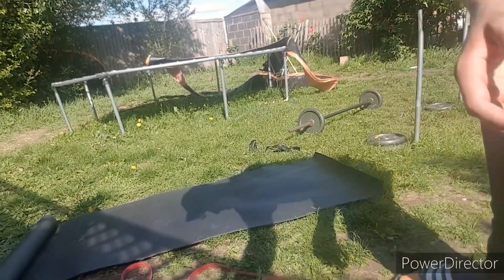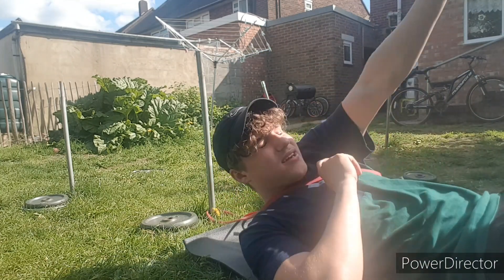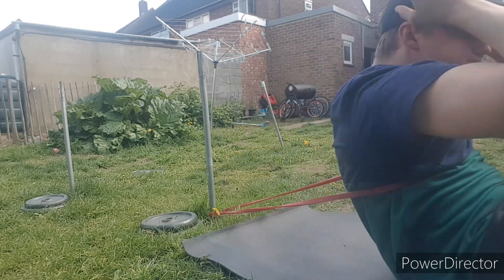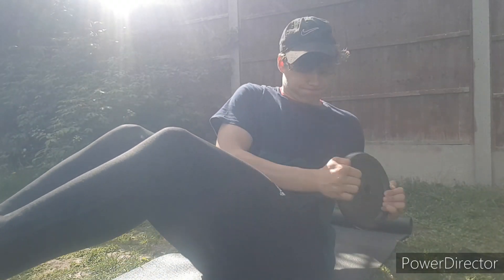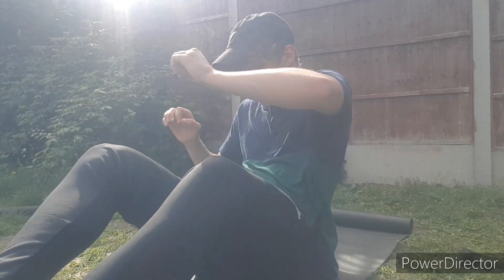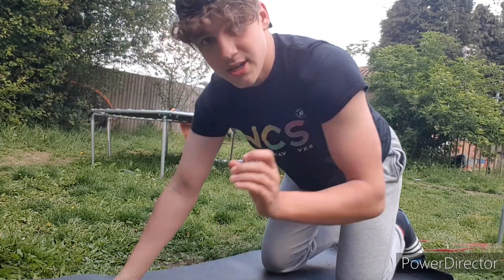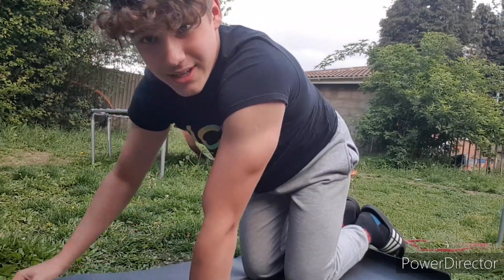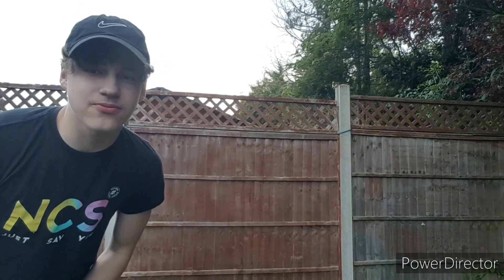15 Minute Home Ab Workout || Jakub Stafa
YES GUYS! hope your doing great during these days.
In this video I'm going through my 15 minute home ab workout.
7 easy and effective exercises to tone up your abs.
Montage of this video is at 8:25